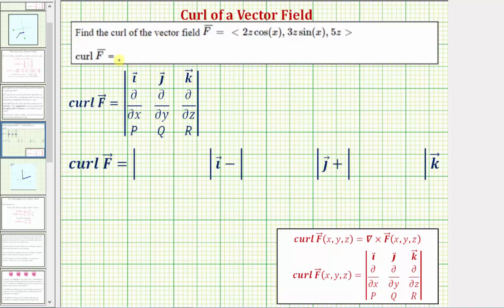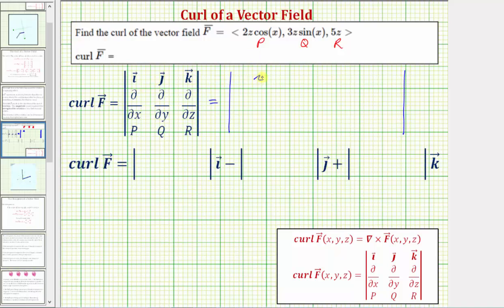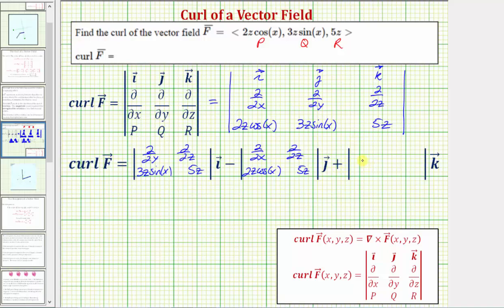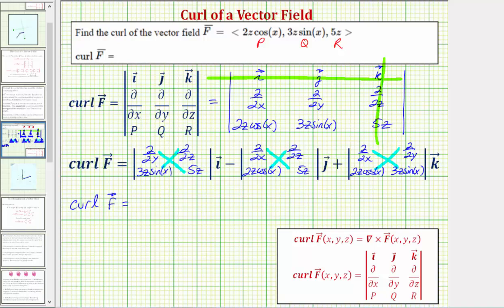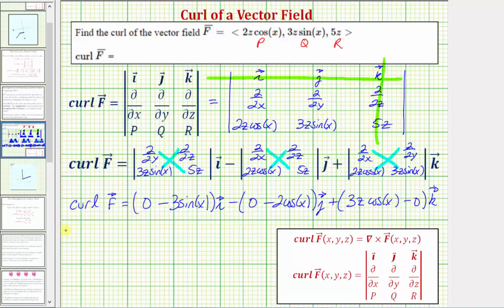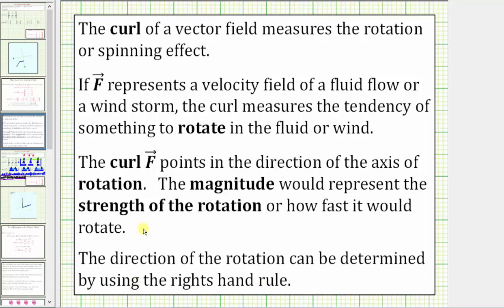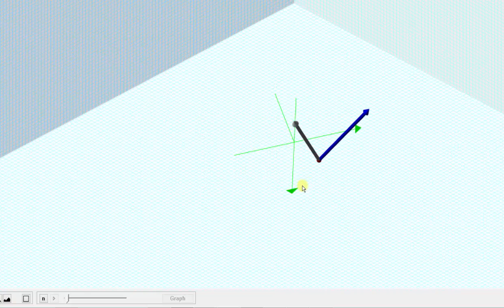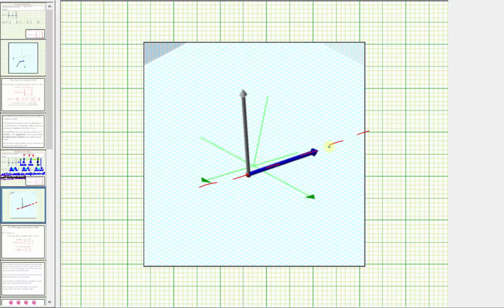Ex 2: Determine the Curl of a Vector Field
This video explains how to determine the curl of  a vector field. The meaning of the curl is discussed and shown graphically.